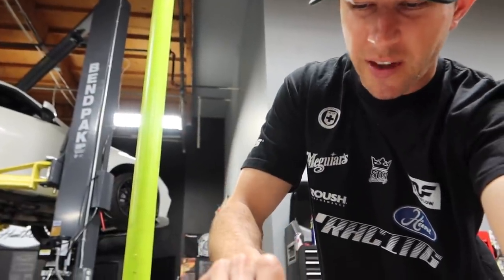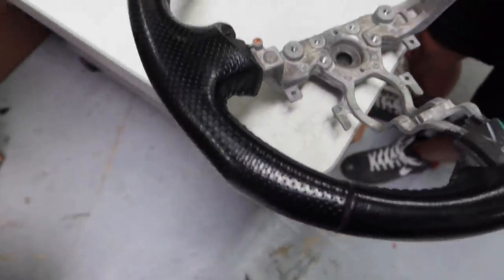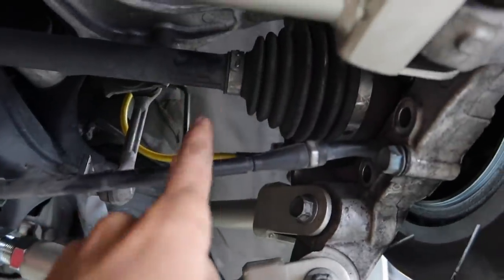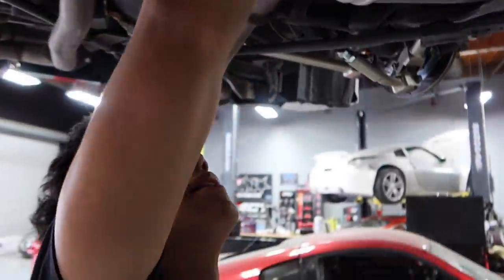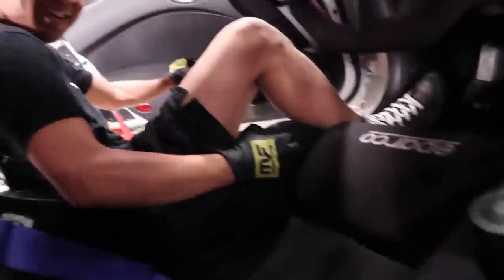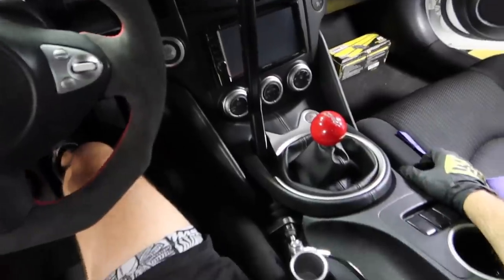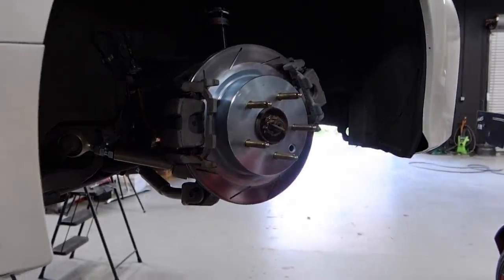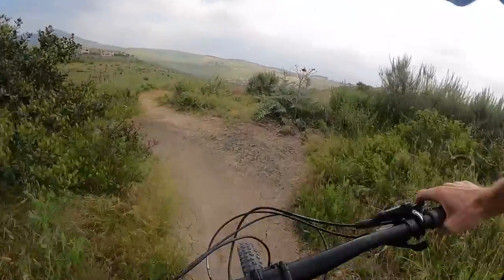Making the PERFECT 370z cockpit!!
Clean yet effective !

SEND ME STUFF HERE:
14781 Pomerado Rd. #115
Poway, CA
92064